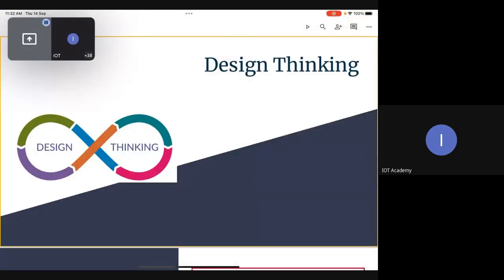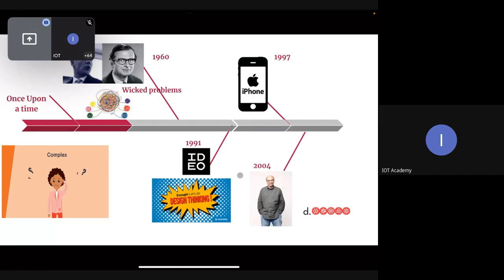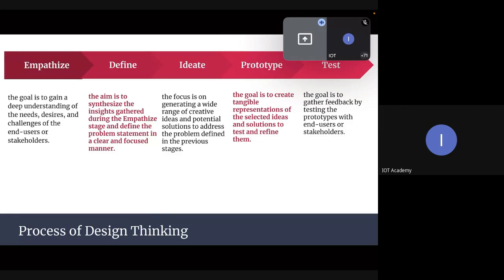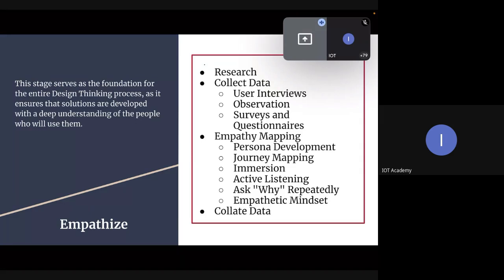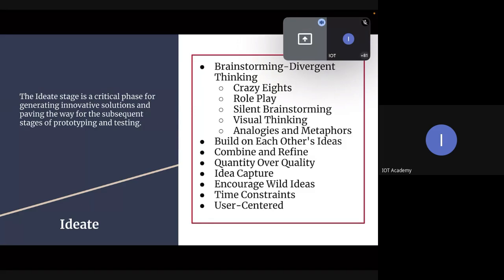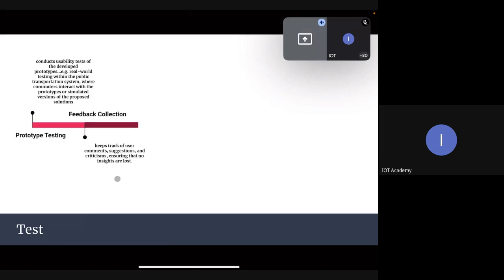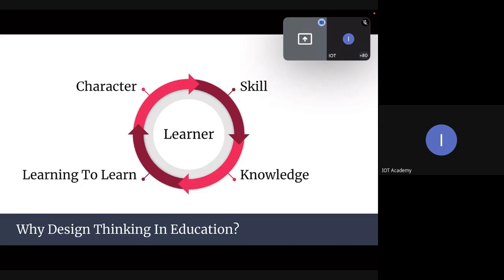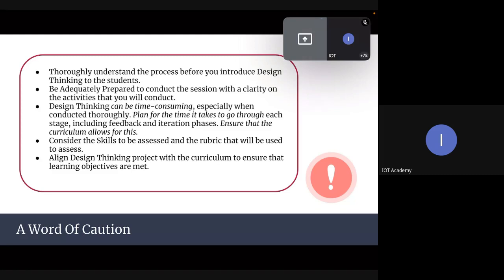Design Thinking for Teachers in HEI's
1. Organizing FDP / SDP / Refresher Programs for Teachers
2. Organizing Value Added Course for Students
3. Book / Conference Proceedings Publication with ISBN